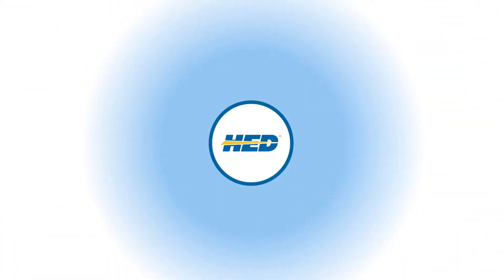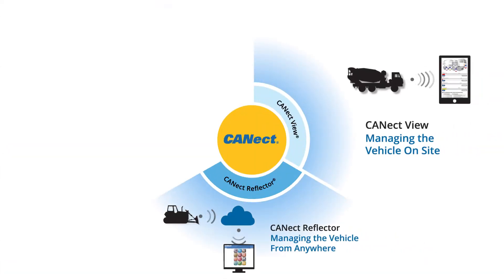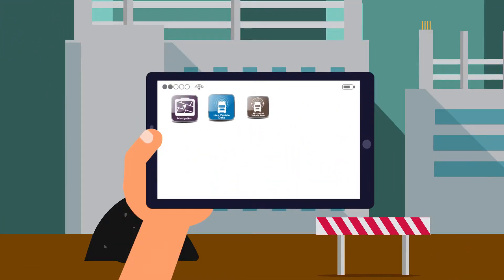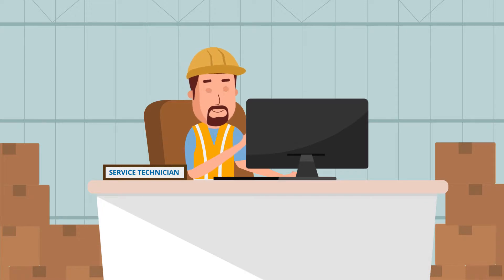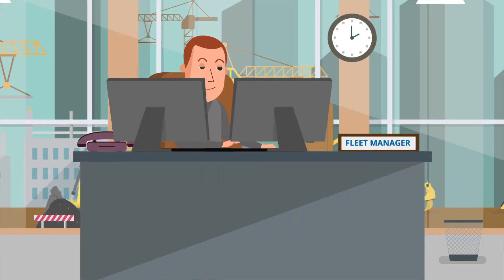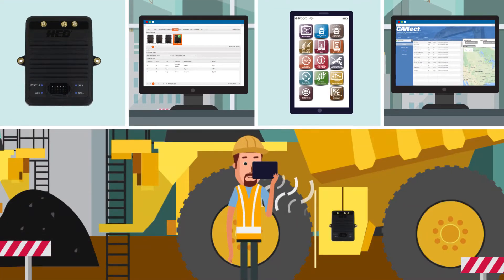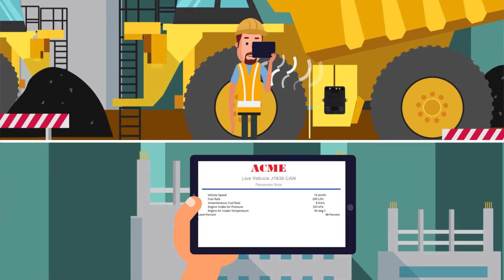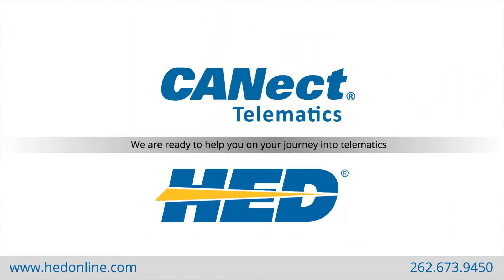What is CANect Telematics?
See how CANect Telematics can provide you and your customers better visibility into your assets' health, operations, and location to help increase revenue and decrease costs.